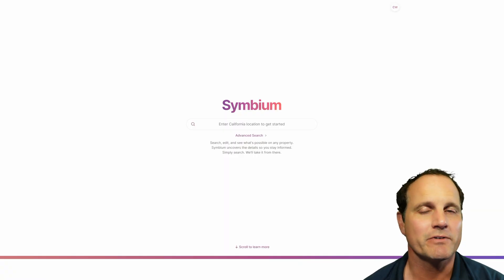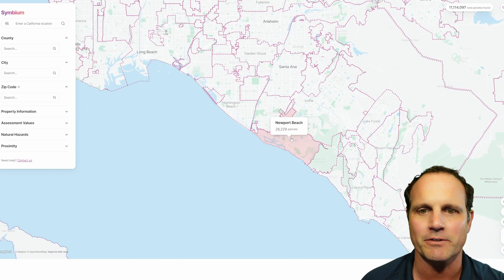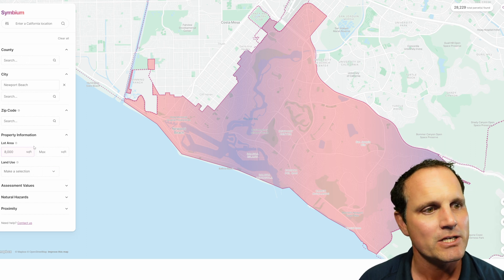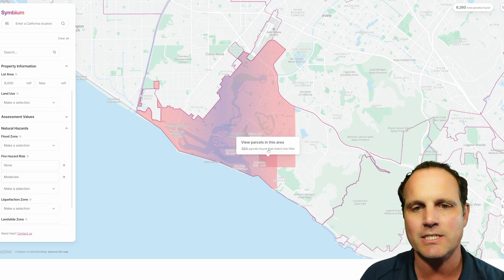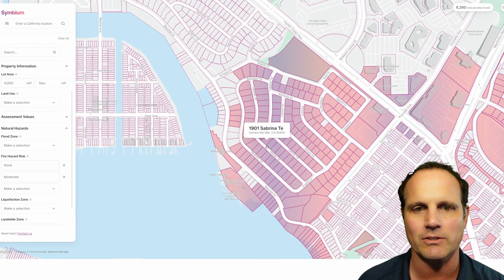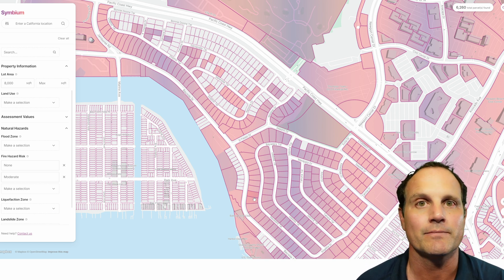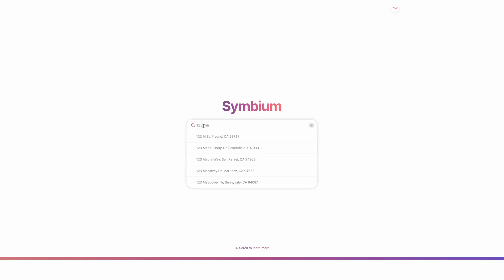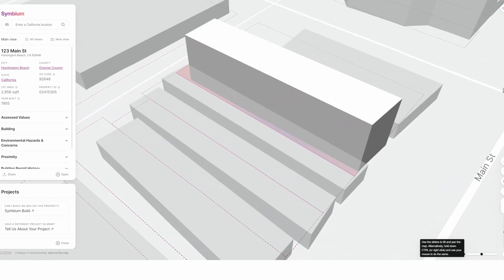Symbium.com & Interview with Leila Banijamali - free tool for ADU and SB 9 in California - Part 2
As mentioned in Part 1, our favorite tool for ADU and SB 9 is Symbium.com…and it’s free! In this video, Part 2, we take a look at more advanced features built into Symbium.com and have an interview with co-creator and CEO, Leila Banijamali! Leila shares the inspiration for Symbium and hints at some exciting, upcoming features…

📌 Join 2,000 others in subscribing to the WIRE Associates weekly newsletter to get future ADU and SB 9 updates, the latest housing market data for buyers and sellers, plus access to foreclosure data, info on eviction moratoria and much, much more 🏠 ➡️ Don’t BUY or SELL in SoCal without talking to us first!

🏠 ➡️ Thinking of BUYING or SELLING anywhere else in the US?

📌 Symbium.com

Sections
00:00 WIRE Associates intro from Christian Walsh
00:48 Symbium.com Advanced Search Function
04:26 Interview with Leila Banijamali
05:57 Inspiration for Symbium
10:21 Symbium and comp law
12:05 Ideas for Symbium?
13:32 Future of Symbium

This is not meant to be a solicitation of a property currently under contract. This is not meant to be legal or tax advice, please consult with the appropriate professional. We are licensed to sell real estate in California (if you need help elsewhere, we can help find a good broker, let us know), CalRE # 01804983. Berkshire Hathaway HomeServices California Properties (# 01317331)